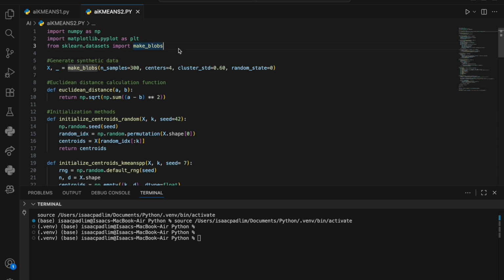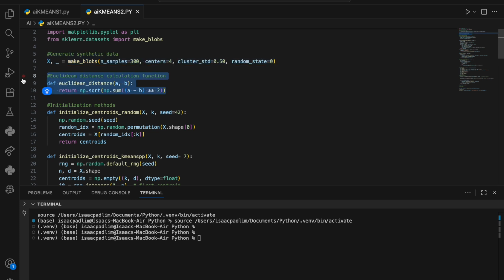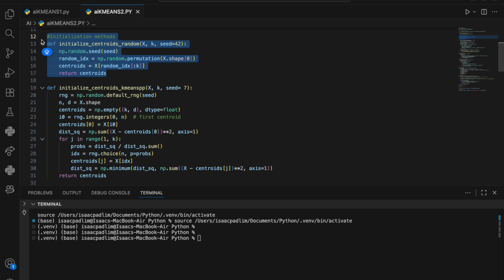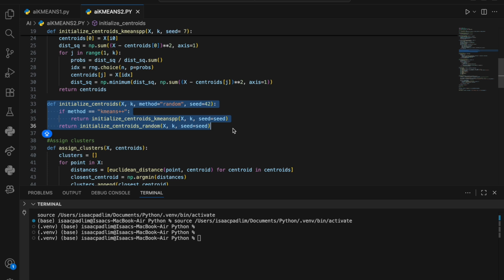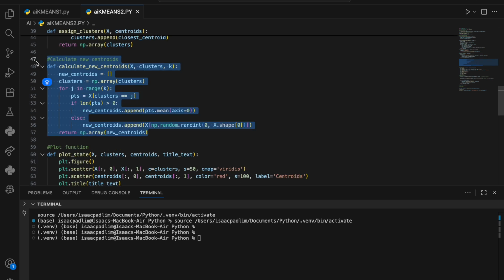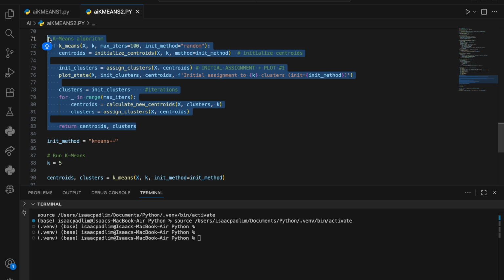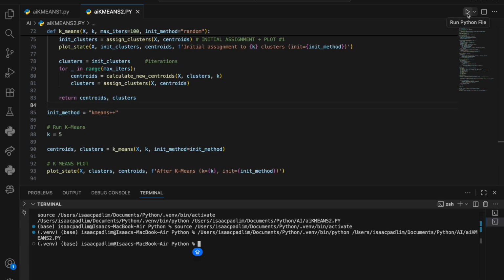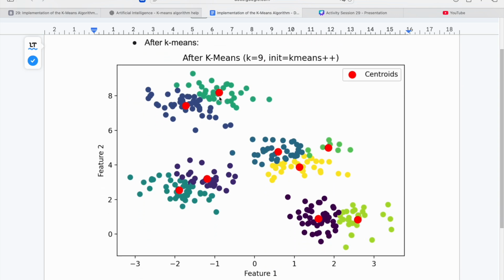Activity Session 29 - Implementation of the K Means Algorithm